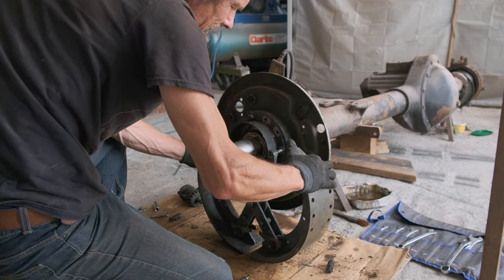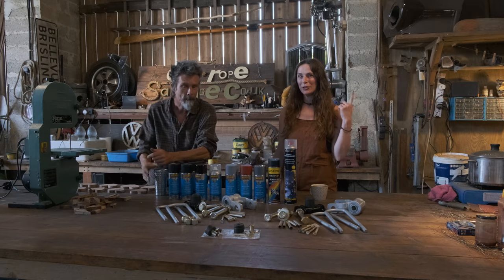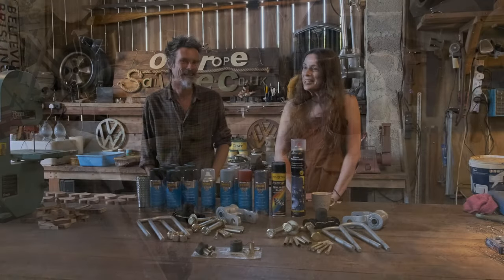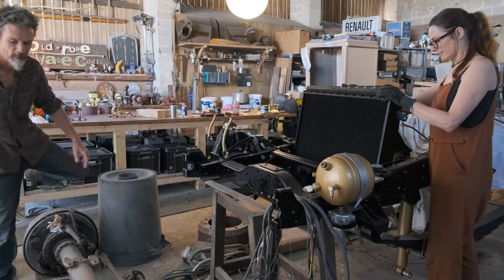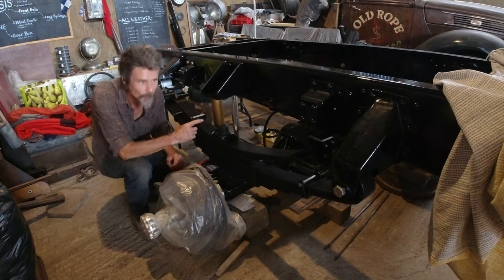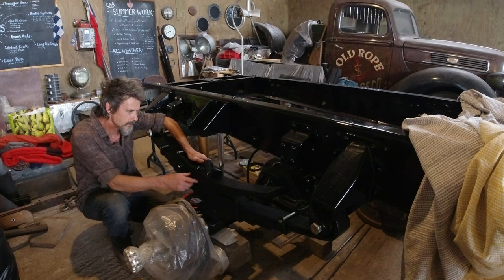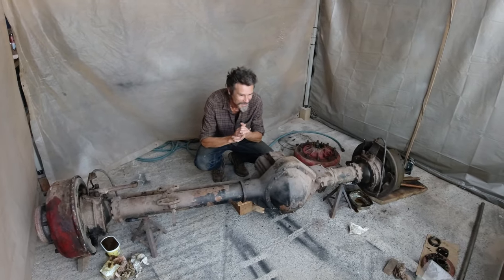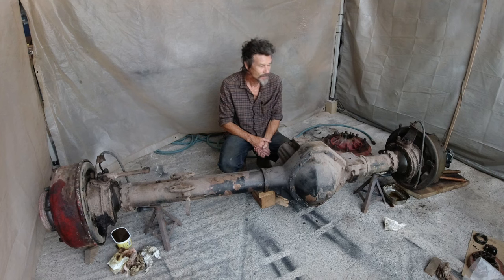What A Beast! Restoring The HUGE Front Axle on Our Vintage 70s Bedford Truck …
#47 - More than 2 years in on the restoration of our 1975 Bedford, former Firetruck, home on wheels extraordinaire to be, and we’ve come a long way through the months of sanding, welding, grinding, painting, rebuilding, sandblasting … oh, the sandblasting, and now here we are, with the end in sight. Of course, a super powerful pair of binoculars might be required to see it, but we are feeling motivated, and in this week’s video we are flexing our mighty muscles as we reattach the restored rear leaf springs to the shiny rear axle and then limber up to the task of dismantling the absolutely massive front axle.

This channel is the story of us, Tim & Lisa, and our attempt to build the World's Greatest HOUSE-on-WHEELS on the World's Smallest Budget ... A unique motorhome, if you like, part vintage 70s, part off road overlander, all tiny home on wheels.

We are 2 'old enough to know better' artists from Cornwall in the UK,  and together we are building this off-grid home on wheels from the remains of a 1975 Bedford Firetruck.

We bought the truck on eBay at the end of 2020 and had it delivered by an even bigger truck to a huge, old barn-on-a-farm we are renting to use as our workshop whilst we undertake this challenge.

Well, several months and a few set backs later, we’re currently in the process of ‘lovingly’ restoring the base vehicle, taking the whole thing apart, piece by rusty piece, so we can make it all new and shiny again, before we embark on the even bigger task of building a home on its back out of nothing more than grit, imagination, sweat, tears and possibly a bit of magic and wishful thinking!

Oh, and tea!

New video every second Saturday (or thereabouts ... we do our best, you know?)

• Playlist 'A New Home on Vintage Wheels' for every video of the build from the beginning

Music in This Video as Follows:

On The Road Again by Nylonia
Keep Walking by Grant Lamotte
Iowa and Cherokee by The Bottlesnakes
Disruptive Storms by Martin Klem
Under The Hood by Benjamin Carey
I’ll be Alright by  Roy Williams
Sand and Salt by Ludlow